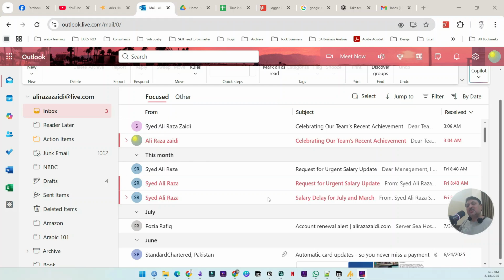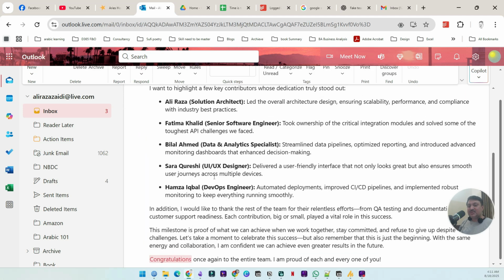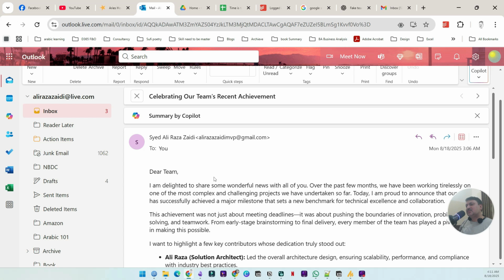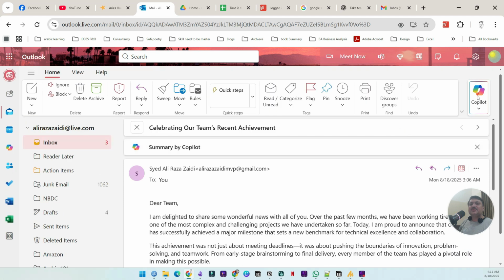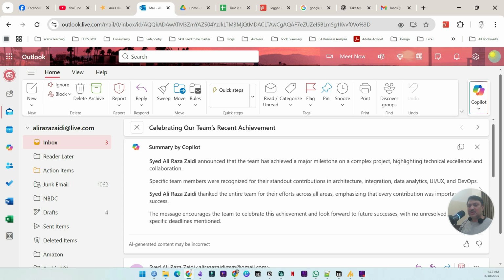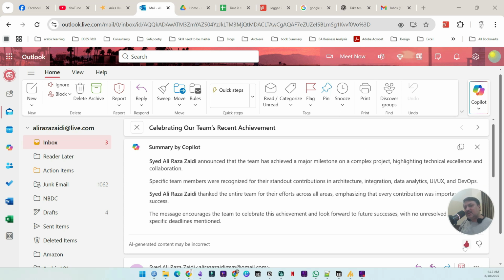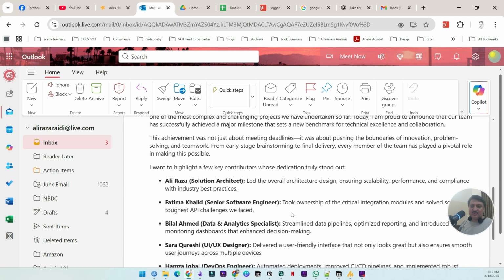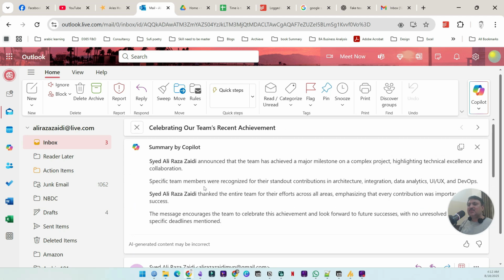How to use Microsoft Copilot summarize Feature in Microsoft Outlook